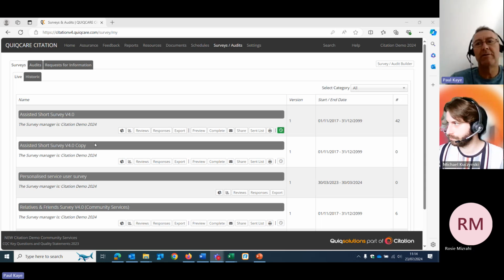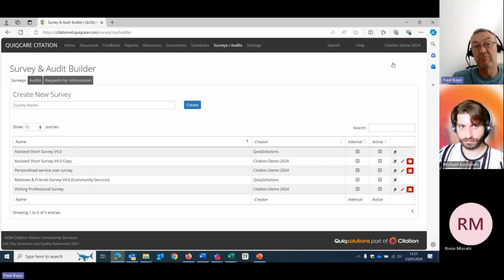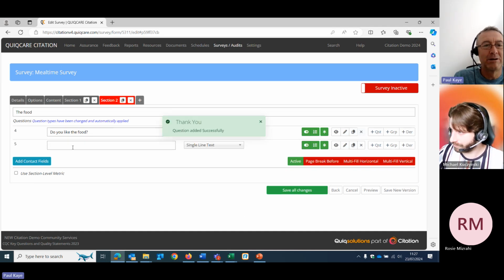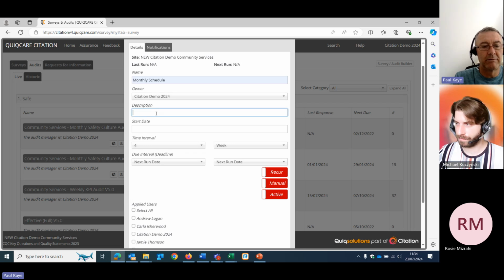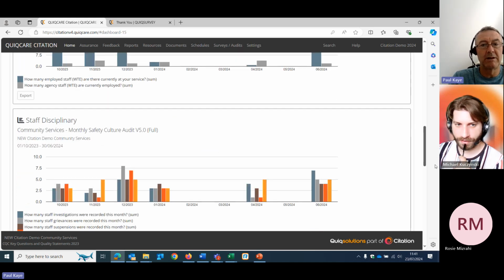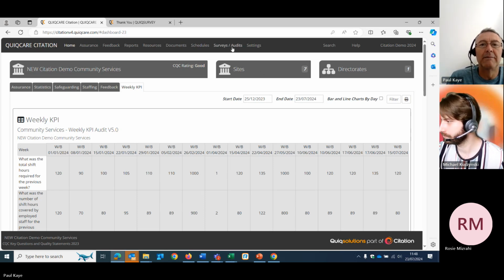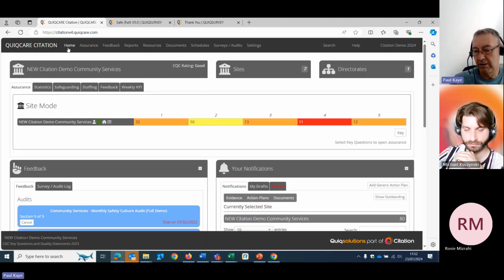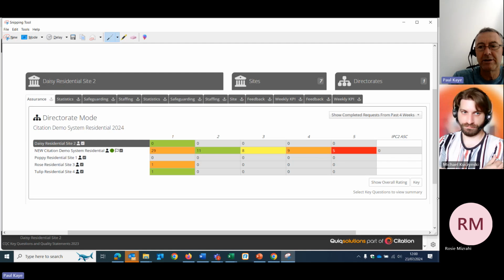CQC Pro Training Part 3 23rd July 2024